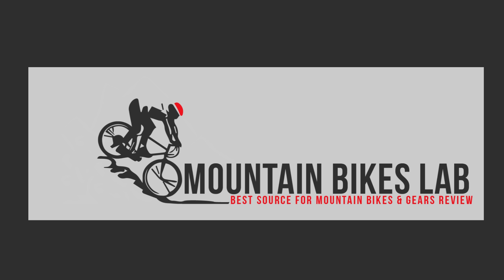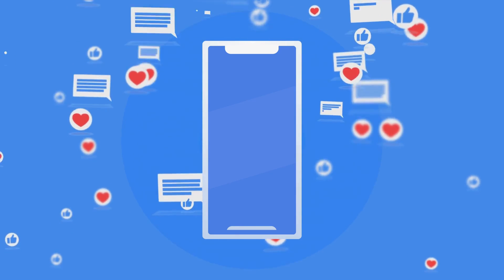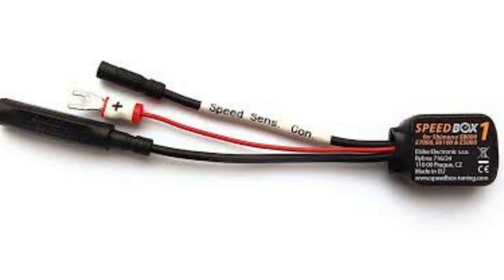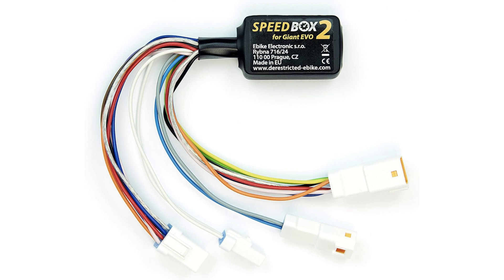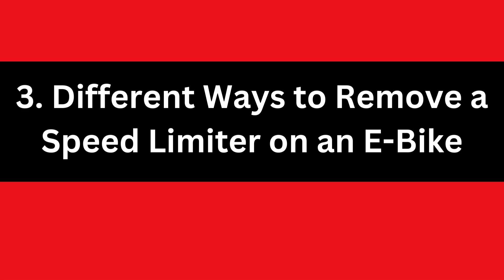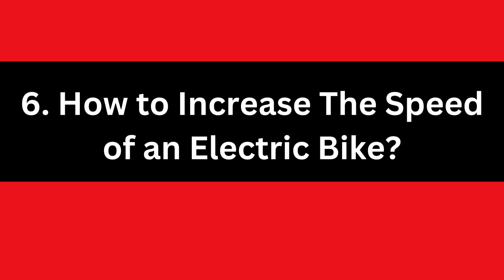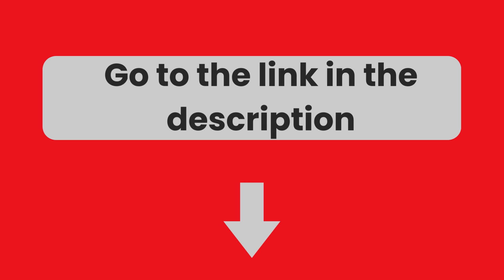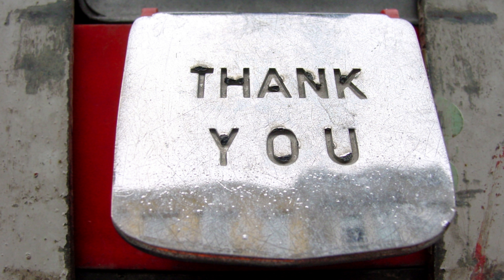How to Remove Speed Limiter on an Electric Bike?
An e-bike speed limiter is a device that can be installed on an electric bicycle to limit its speed. This is often done to comply with local regulations or to make the bike safer to ride.
The truth is that you can bypass the speed limiter of an e-bike, and the easiest way to do this is by manually adjusting the speed limiter.
Number 1.  Why Are E-bikes Speed limited?
Number 2.  How Does an Electric Bike’s Speed Limiter System Work?
Number 3. Different Ways to Remove a Speed Limiter on an E-Bike
Number 4. Legal Aspect of Removing The Speed Limiter on an E-Bike?
Number 5.  Advantages And Disadvantages of Removing The Speed Limiter on an E-Bike?
Number 6. How to Increase The Speed of an Electric Bike?